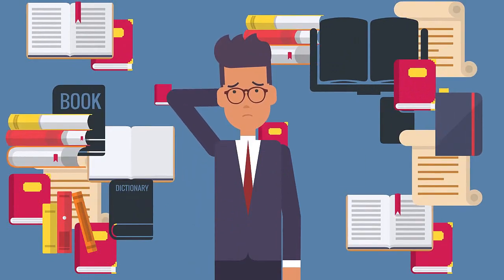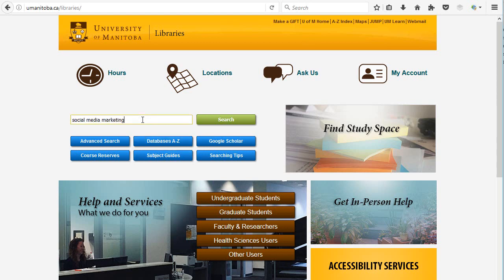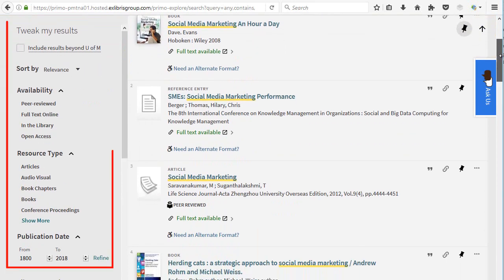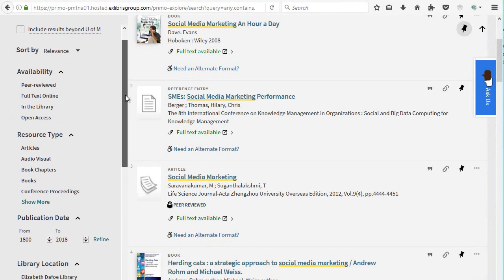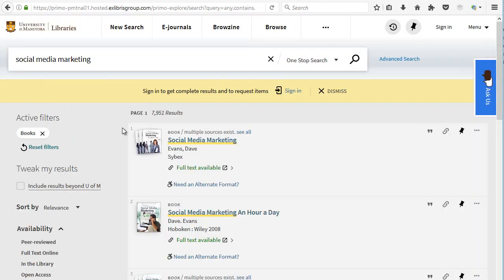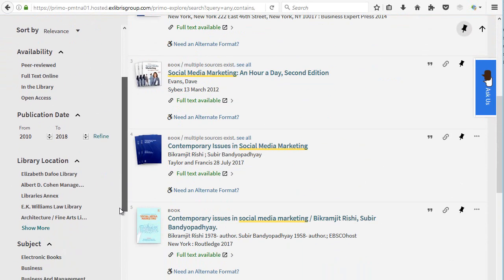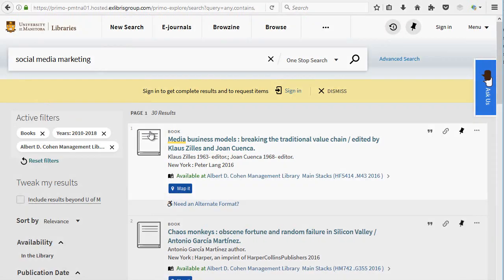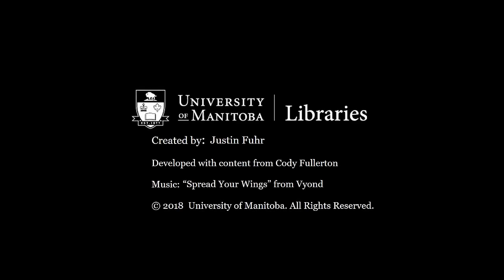Narrowing Search Results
Learn how to narrow your search results using the University of Manitoba Libraries' One Stop Search. Our online catalogue has filters you can use to ensure you have the most relevant library resources in your search.

Presented by the University of Manitoba Libraries